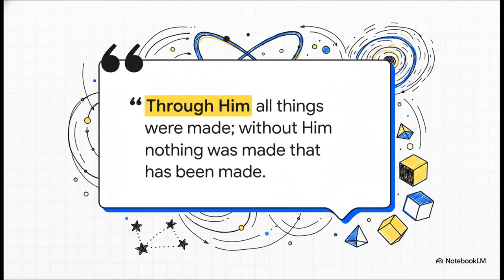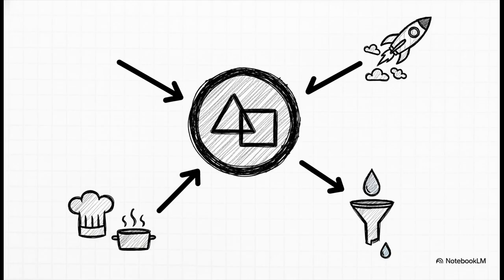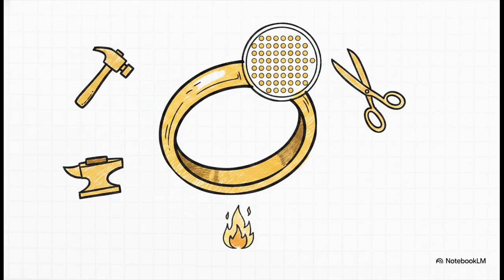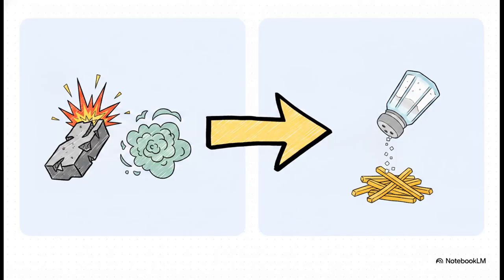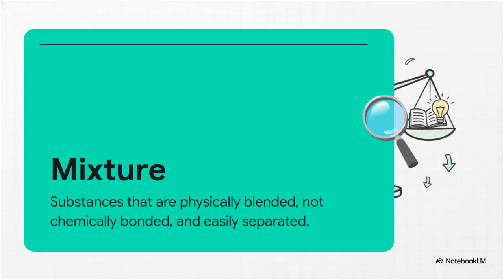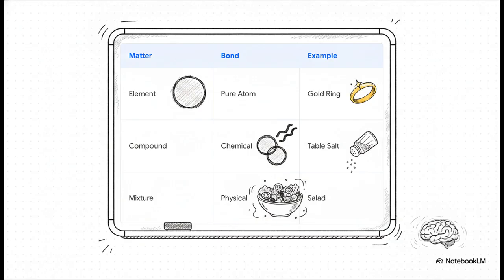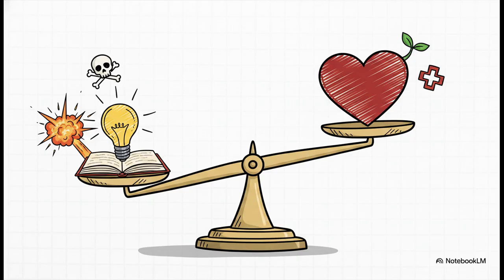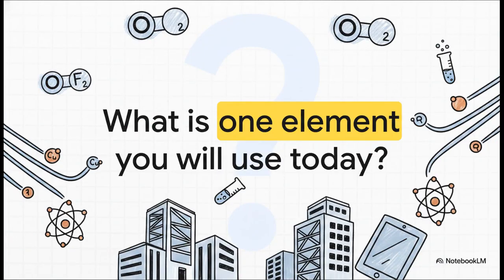Elements, Compounds, and Mixtures Explained | Grade 8 Science Week 7 Day 1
Learn the differences between elements, compounds, and mixtures in this Grade 8 science lesson on classifying matter. Students will discover how scientists organize substances and identify the building blocks that make up everything around us.

Students will compare pure substances and mixtures, investigate real-world examples, and learn how matter is classified using observable properties and scientific models.